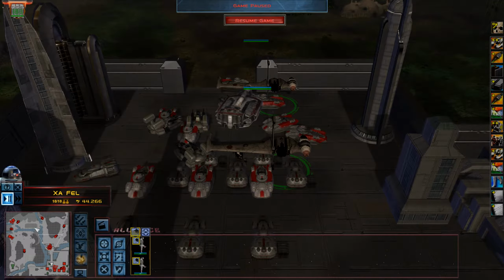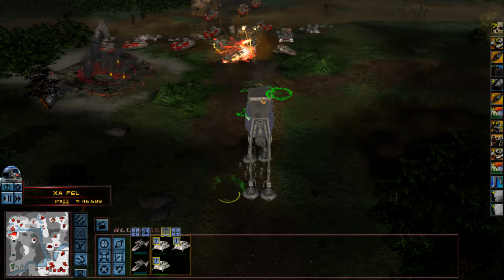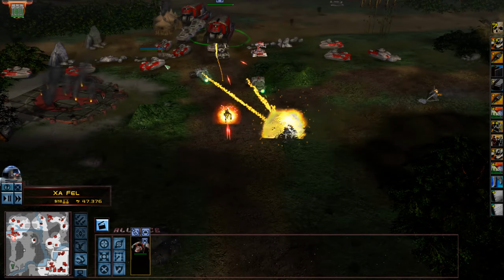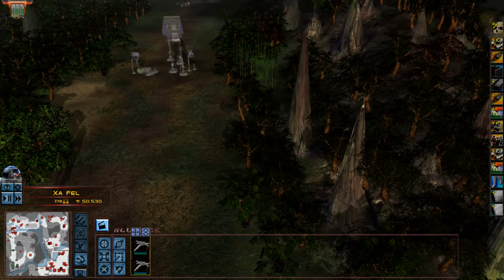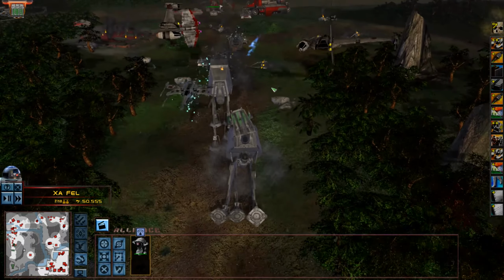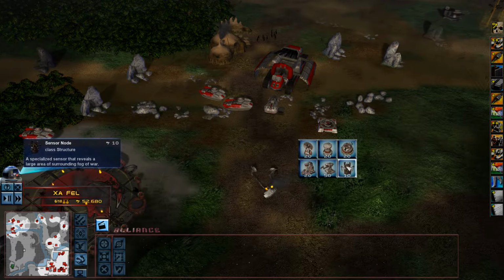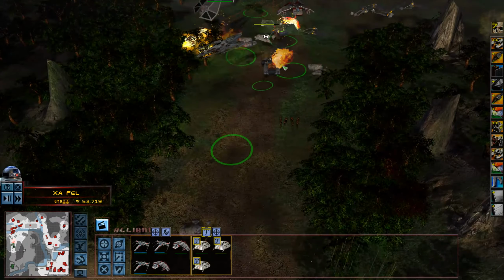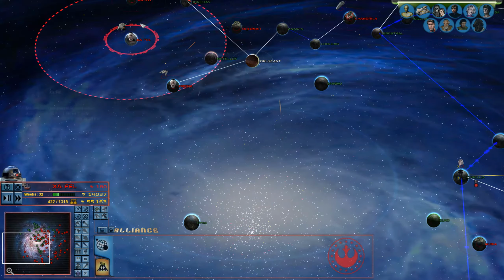New Xa Fel ground map - Star Wars - Empire at War - FOC Alliance